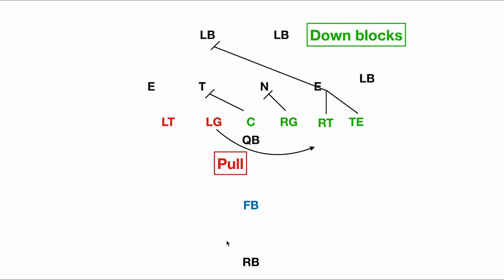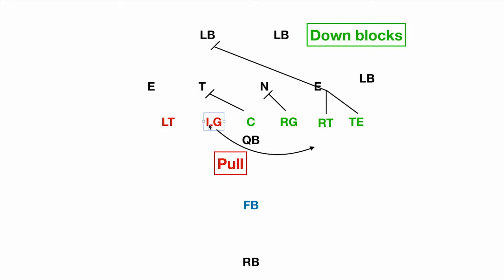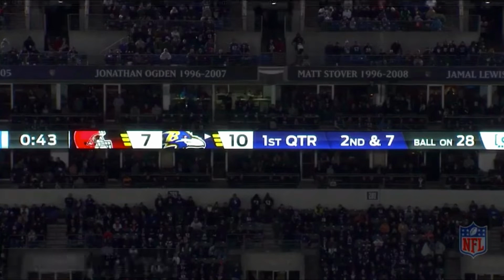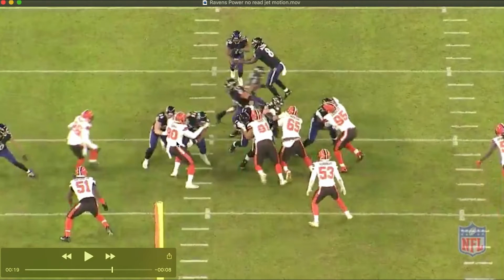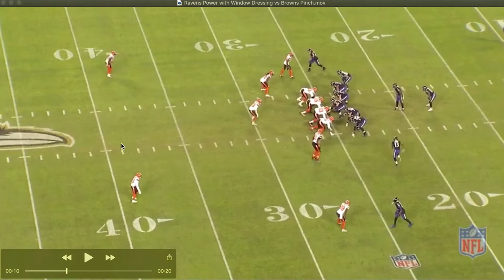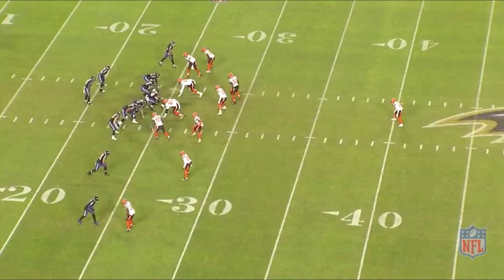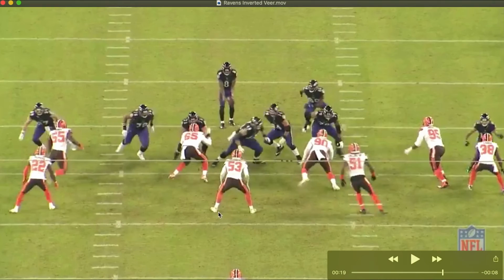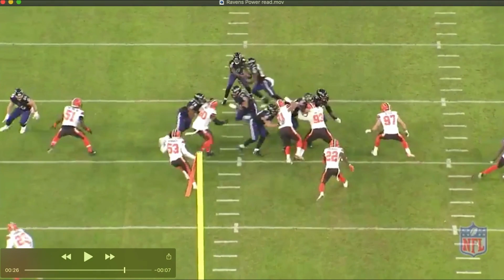Ravens Power O